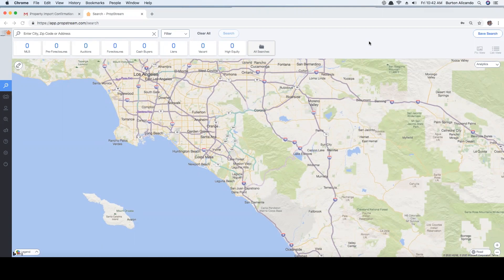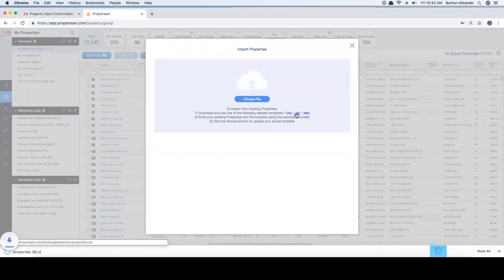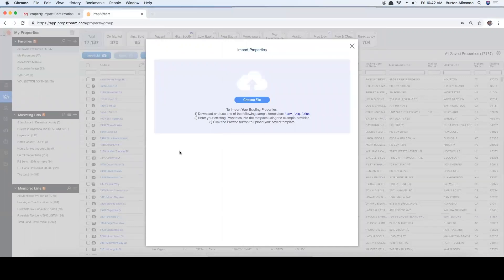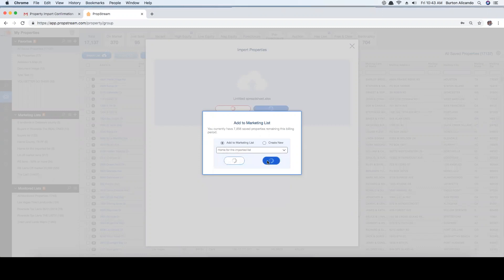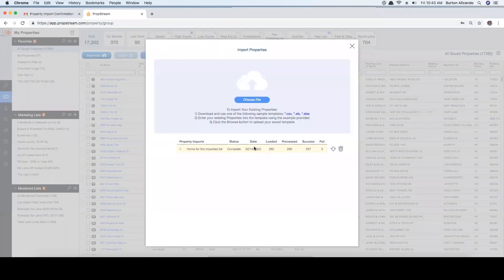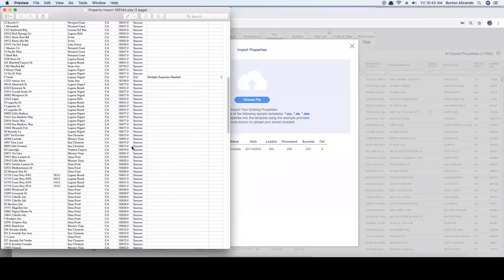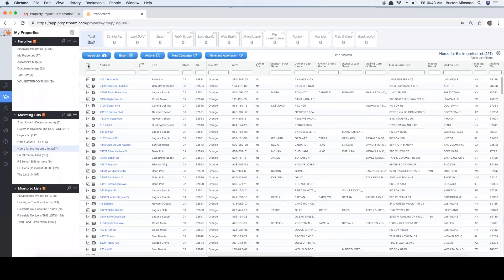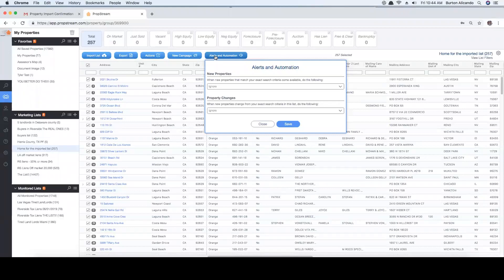How to Import Your List Into List Automator